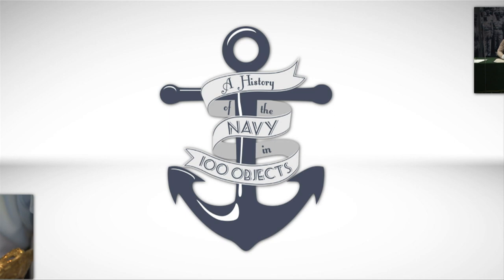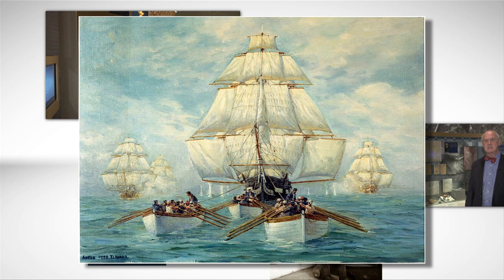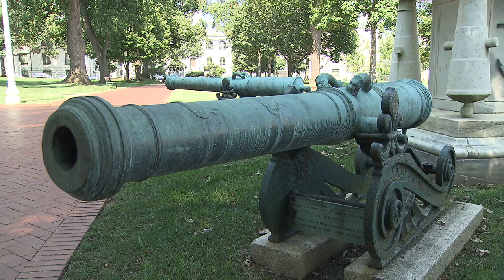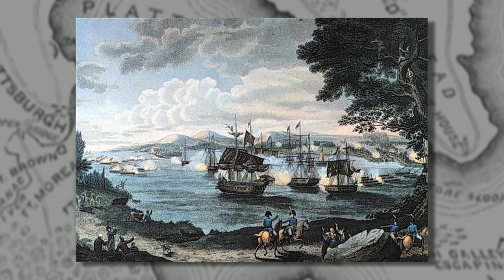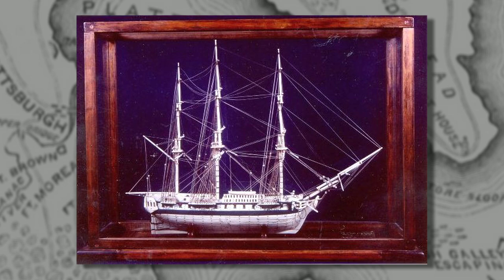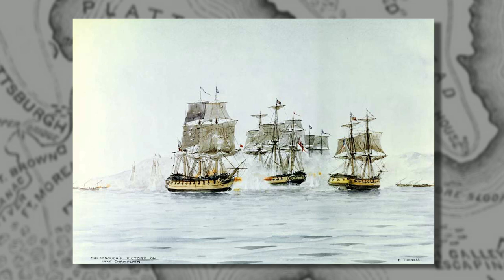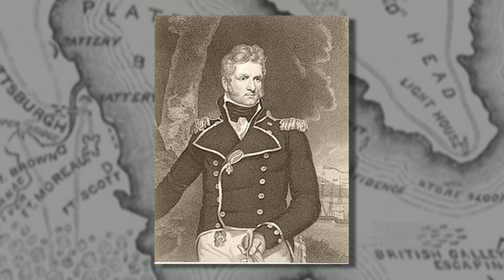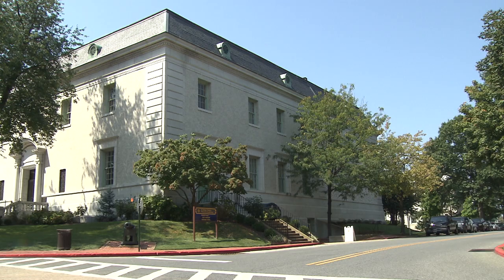Object #12: Dented Cannon Captured From the HMS Confiance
This cannon was taken from HMS Confiance after the Battle of Plattsburg in 1814. Clearly visible on the muzzle is the indentation from when the gun was struck by an American cannonball, sending the cannon crashing into George Downie, the commander of the British naval forces, killing him instantly. The Americans went on to defeat the British forces, bolstering American morale and helping to bring about the final end of the War of 1812.